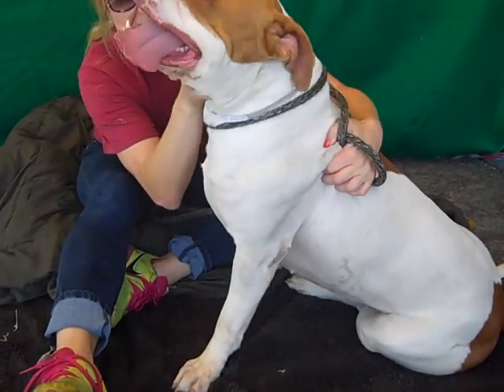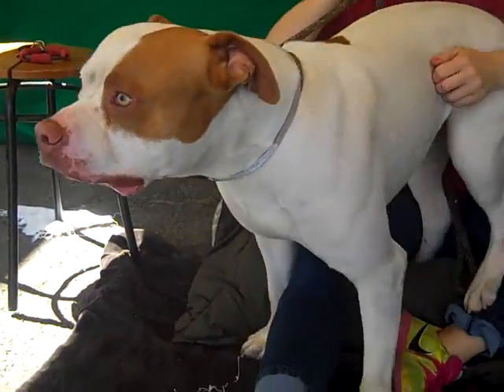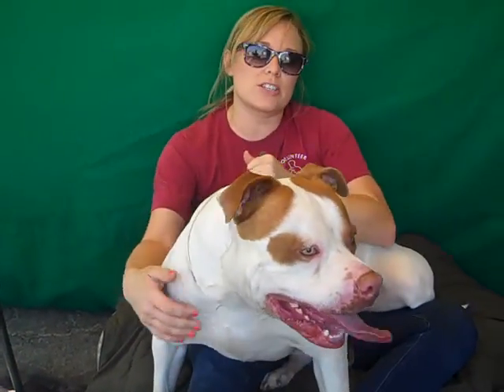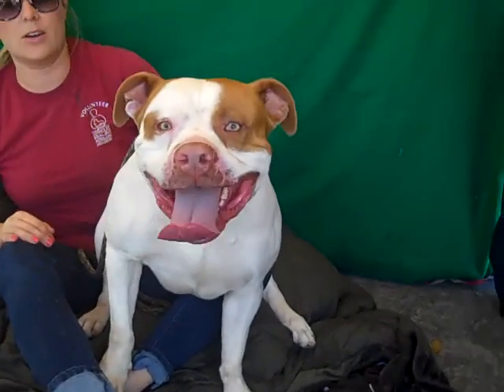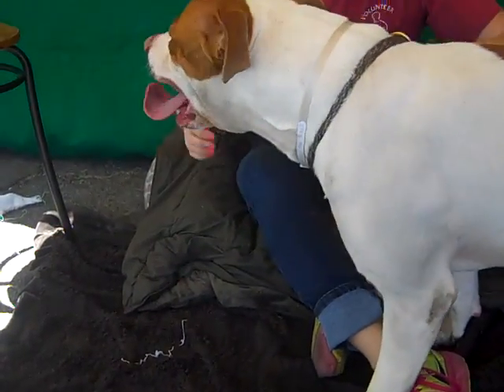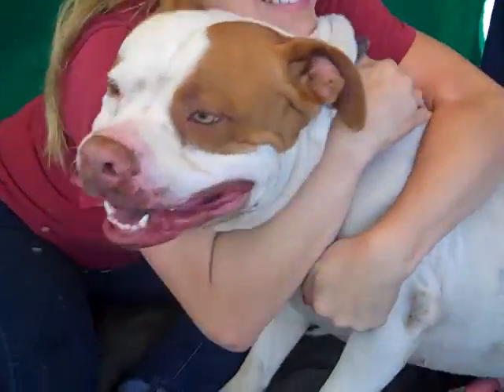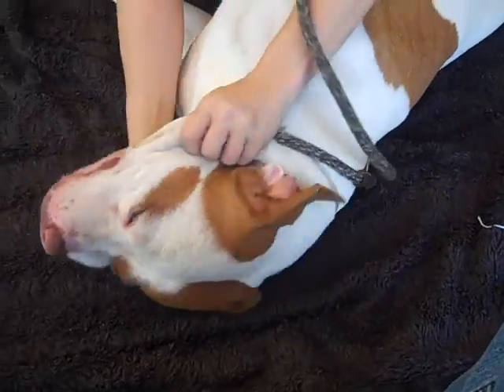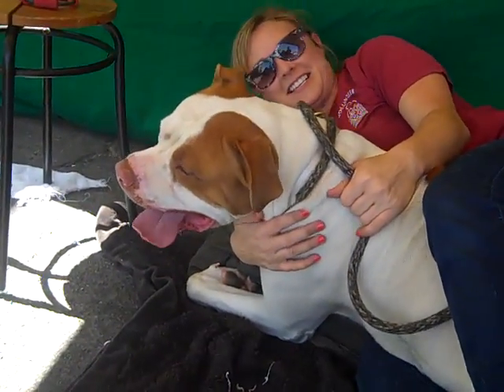A4851628 Ham | American Bulldog/Pit Bull Mix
A4851628 Ham is an entertaining 2-year-old white-and-tan male American Bulldog and Pit Bull mix who was found in West Covina on July 3rd and brought to the Baldwin Park Animal Care Center. Weighing 75 lbs, Ham earned his name because of his big, lovable personality—the type that always “hams” it up for his audience! Ham is a playful and affectionate boy who loves to lean (all of his 75 pounds!) on you, snuggle with you, and (if possible) even spoon with you. This guy really just thinks he’s an overgrown lap dog! Ham has passed his shelter-administered temperament test, and we have seen for ourselves just how well behaved he is with both people and other dogs. When he was out and about for his photo shoot, he was attentive to his handler and responded well to her corrections. He also got along with the other dogs he interacted with at the event. In the future, though, he should (of course) be properly introduced to other dogs to ensure that his size doesn’t scare away any potential friends. Ham is a super loving and lovable pup. We think he’d be especially great with children. And we picture him at center stage of any family with kids old enough to teach him how to play fetch!